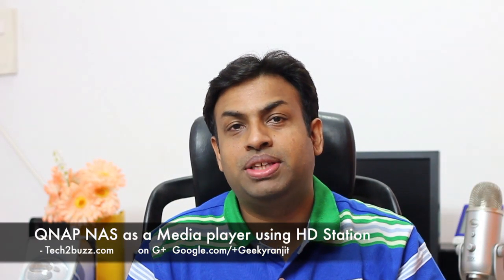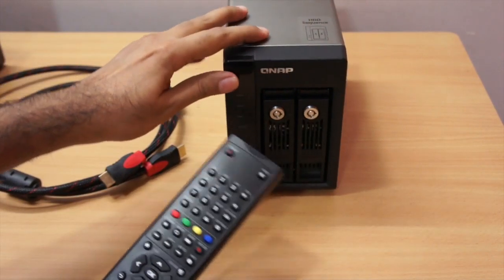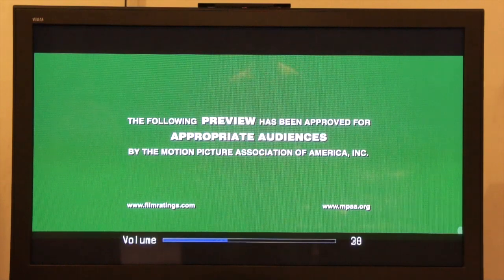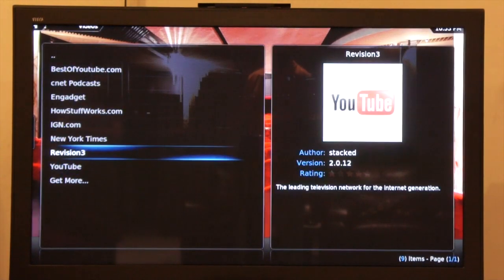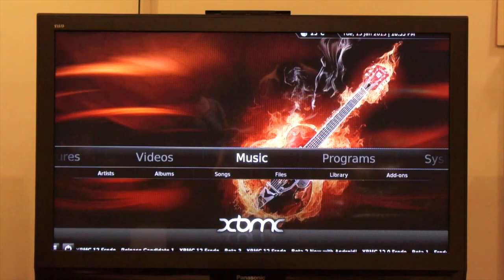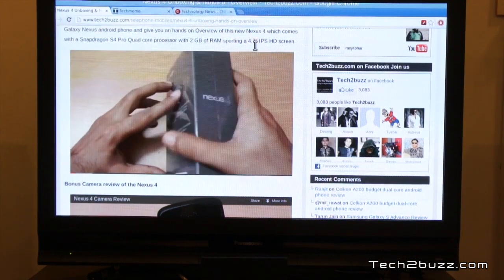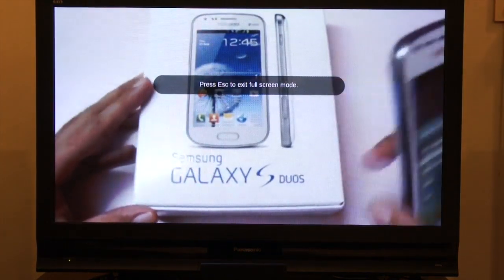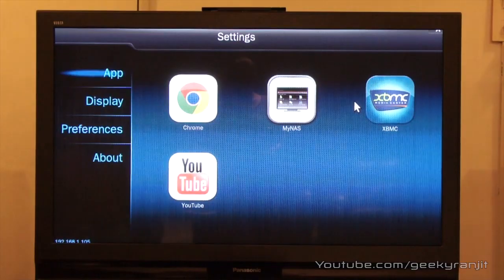QNAP NAS as HTPC using HD Station with QNAP Remote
QNAP NAS has introduced a new module called HD Station which converts your NAS to a media streaming / media player that you can control with the QNAP remote you can connect compatible QNAP NAS directly to your TV using a HDMI cable and HD Station provides full Chrome browser, XMBC media center a youtube app and I give you an hands on demo with those and I feel this QNAP HD Station can be a good replacement for a HTPC.